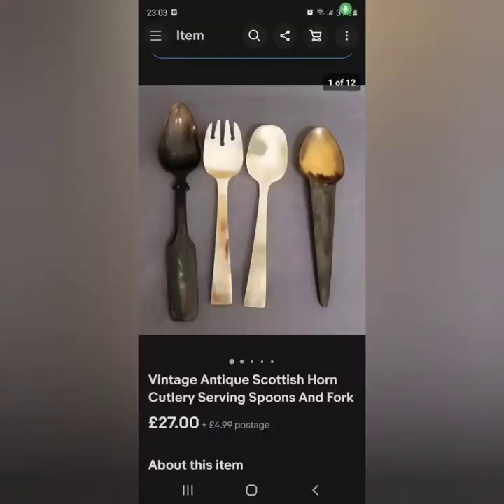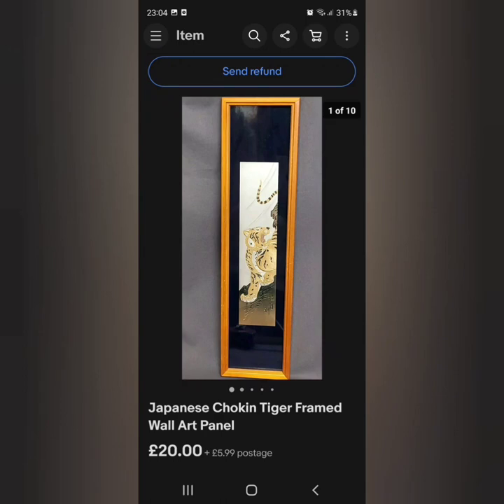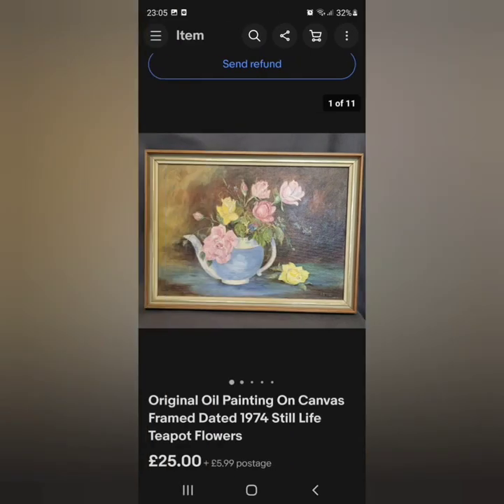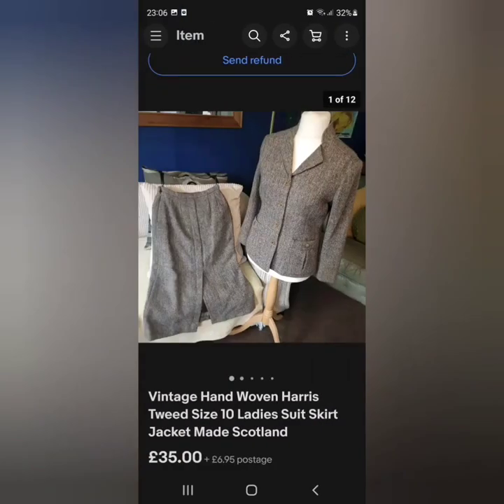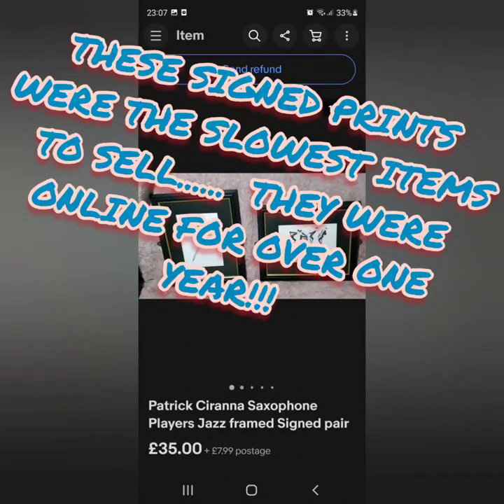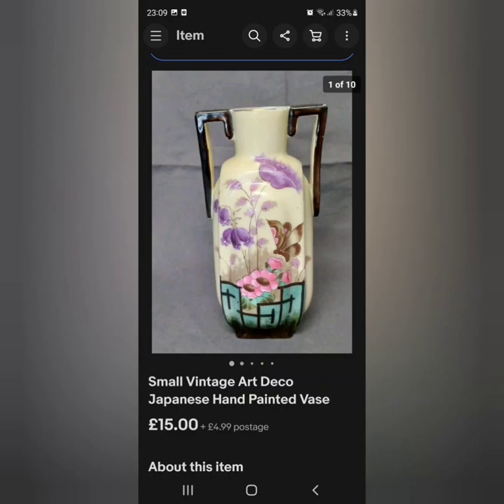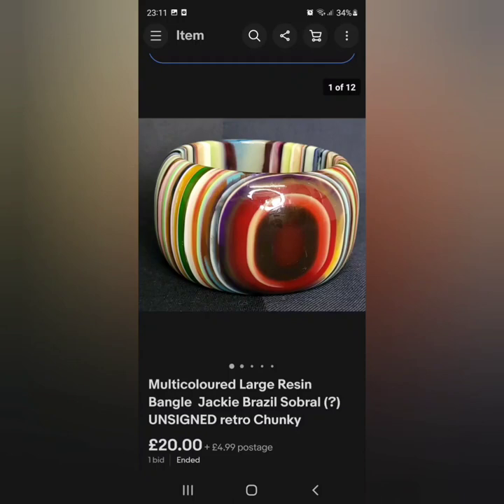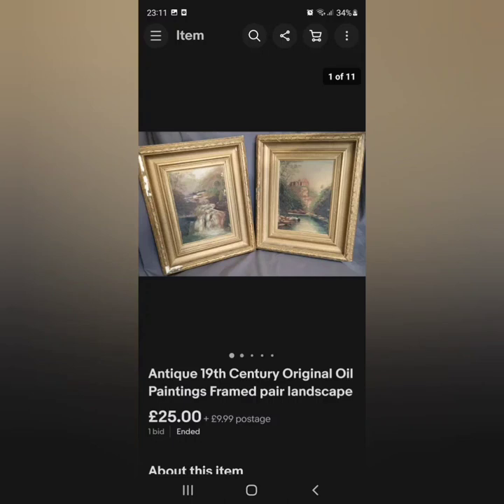What Sold? Quick Sales, Slow Sales and Auctions | Ebay Reselling | Thrifting For Profit